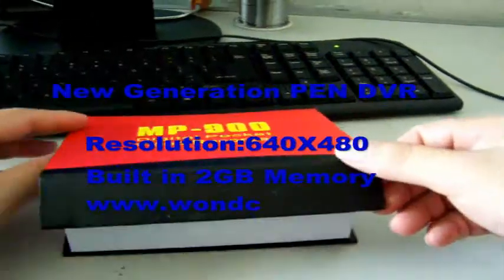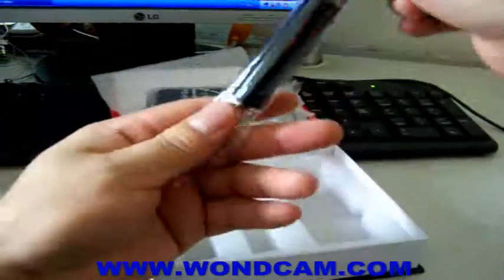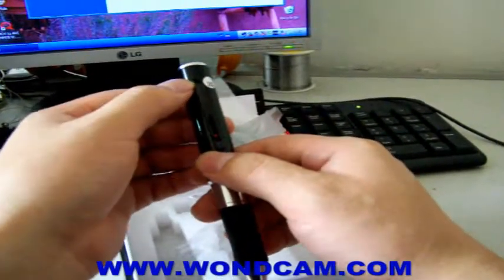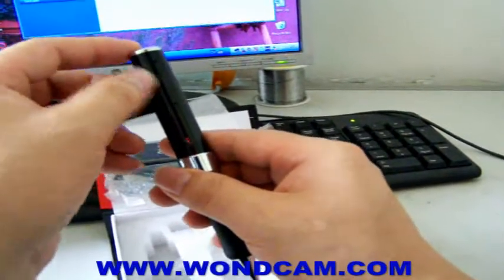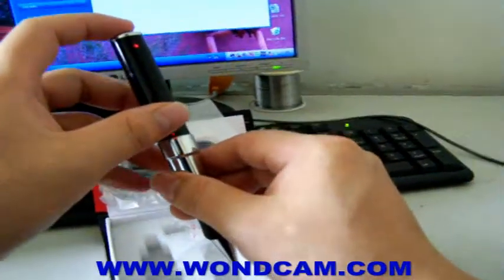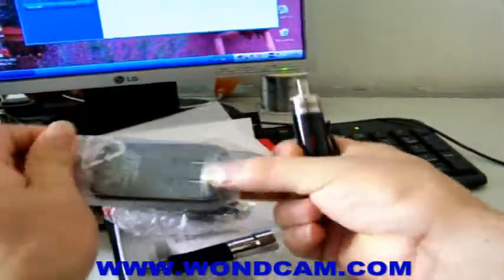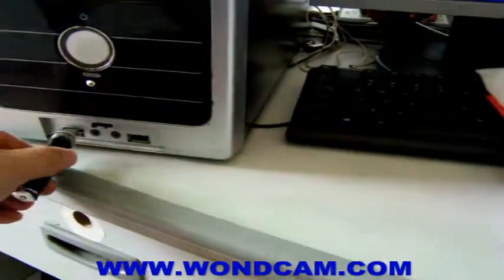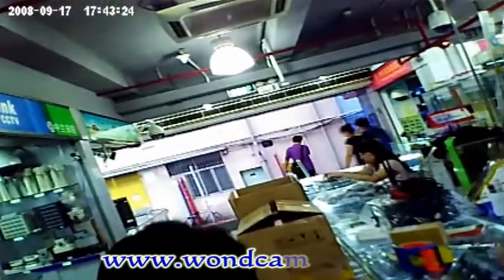New Generation Pen DVR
Built in 2GB memory
Resolution: 640X480
Battery up to 3 hours
pinhole camera